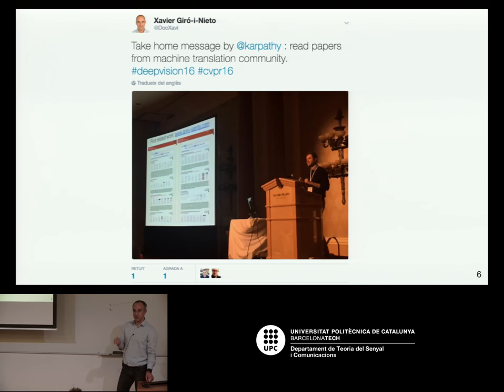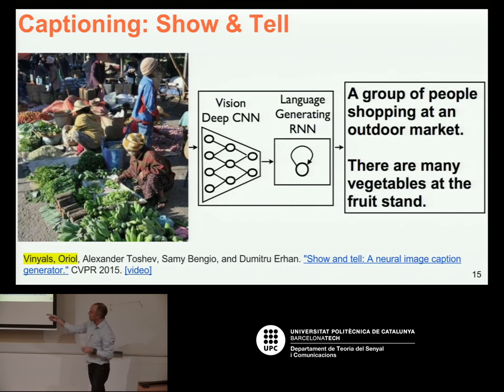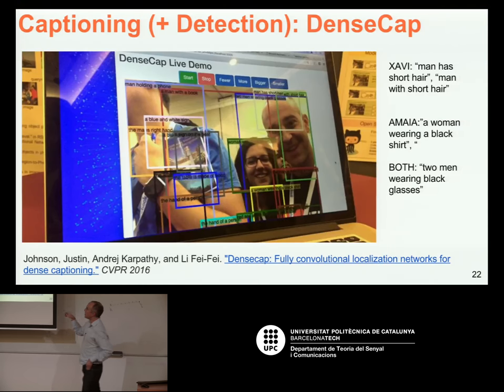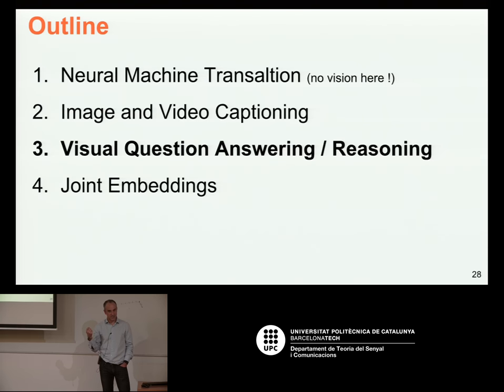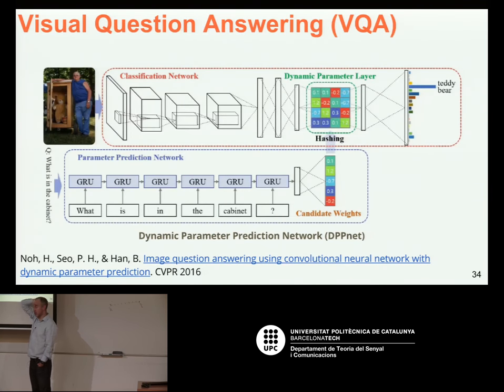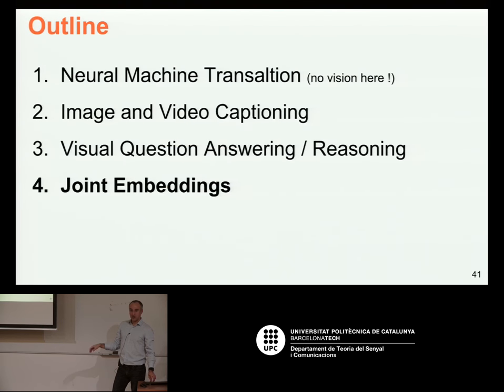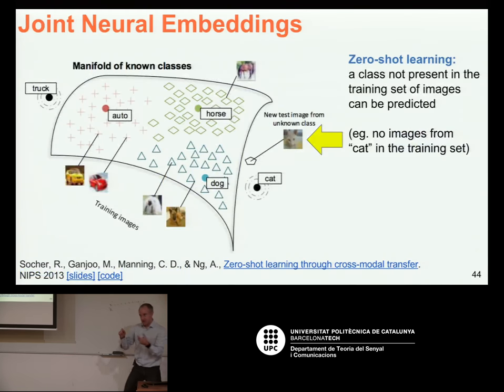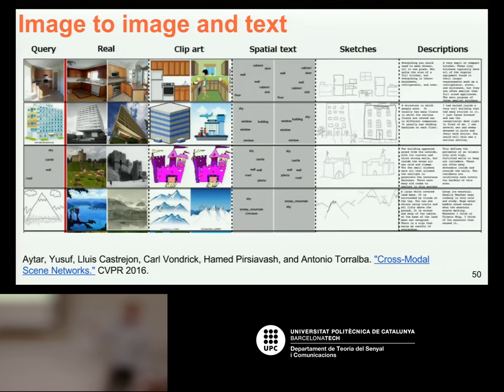Audio and Vision - Xavier Giró-i-Nieto - UPC Barcelona 2018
Language and speech technologies are rapidly evolving thanks to the current advances in artificial intelligence. The convergence of large-scale datasets and affordable GPU hardware has allowed the training of neural networks for data analysis tasks which were previously addressed with hand-crafted features. Applications such as machine translation or speech recognition can be tackled from a neural perspective with novel architectures that combine convolutional and/or recurrent models with attention. This winter school overview the state of the art on deep learning for speech and language ad introduces the programming skills and techniques required to train these systems.